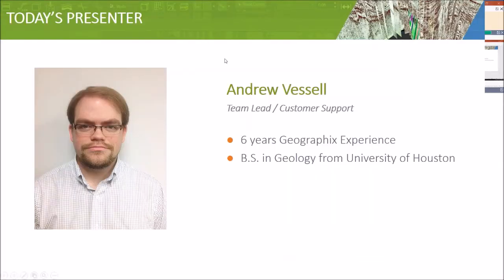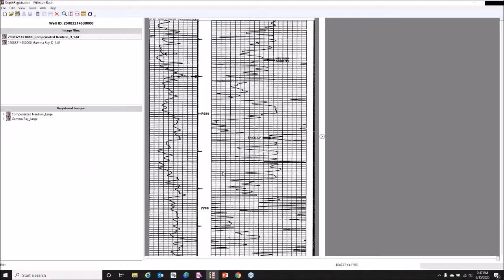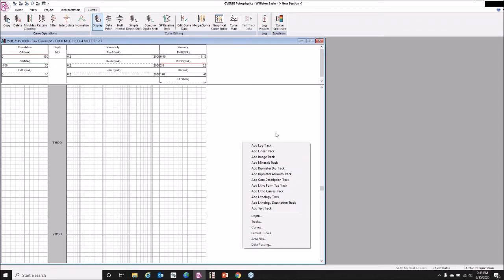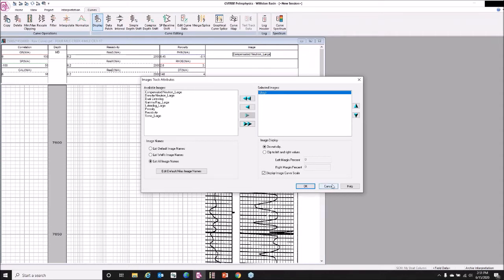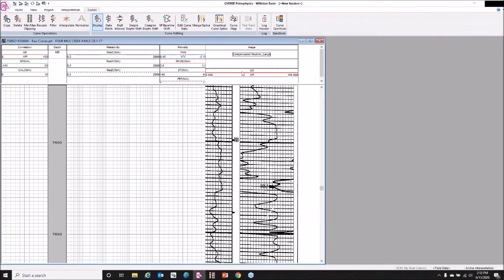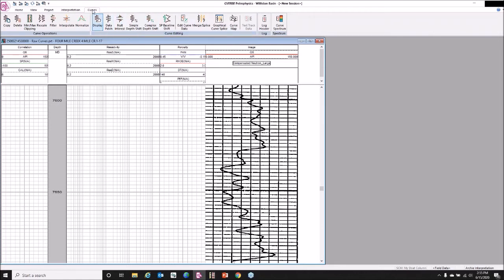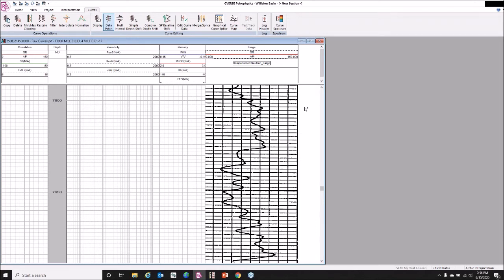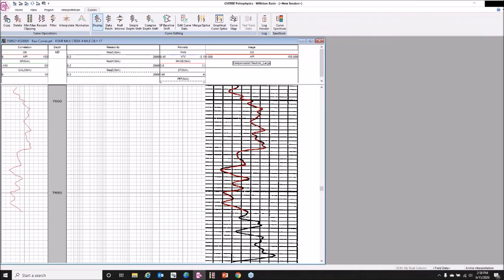Webinar - How to Digitize Logs in GeoGraphix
Watch this video to learn how to digitize logs using GVERSE GeoGraphix Petrophysics, previously used in PRIZM. Setting up an image to be digitized; any image used to depth register, adding curve data to a well, and using the data patch tool to digitize log.